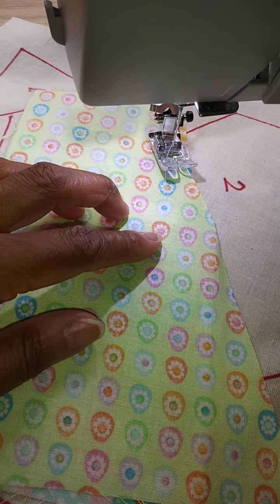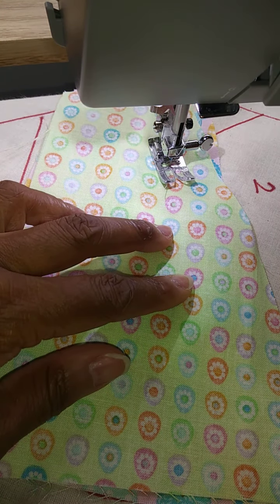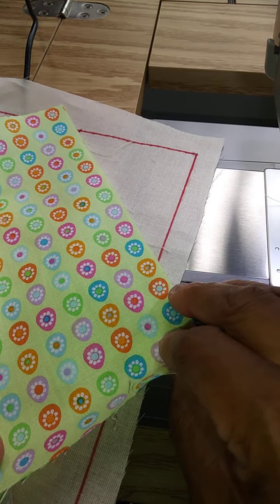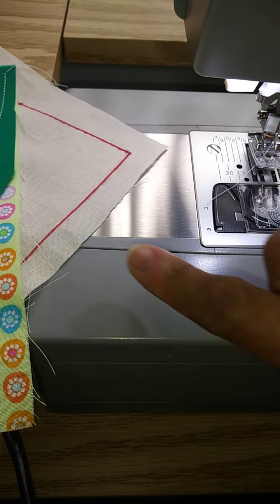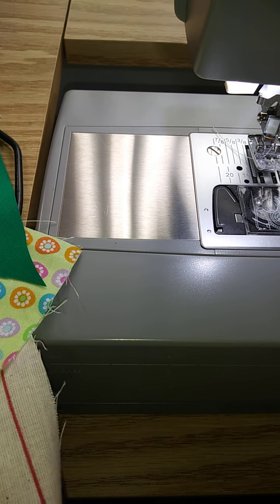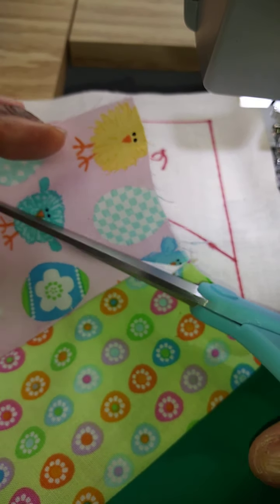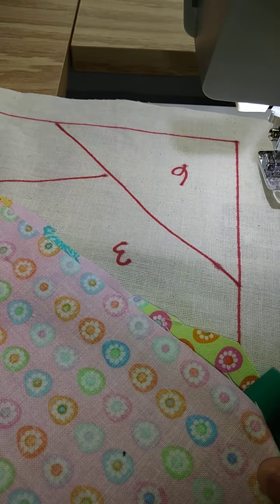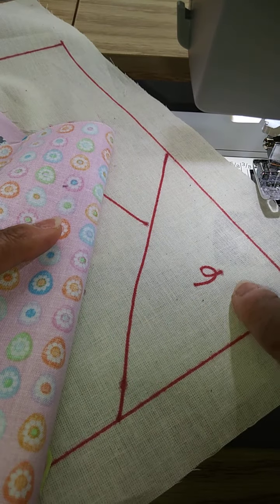HOW TO SEW A CRAZY QUILT BLOCK Part 3